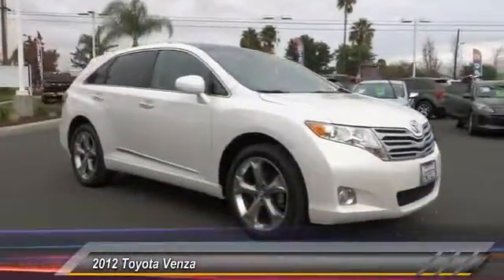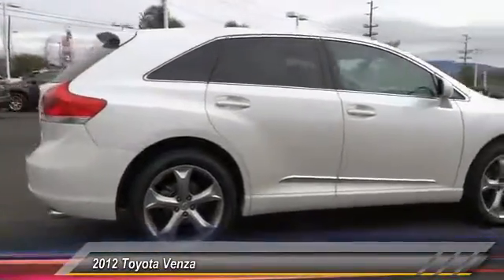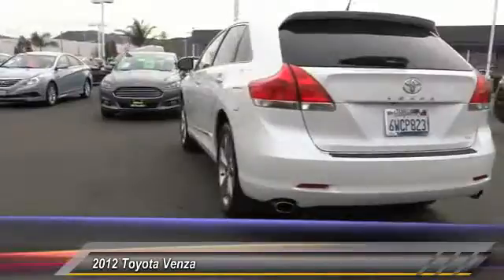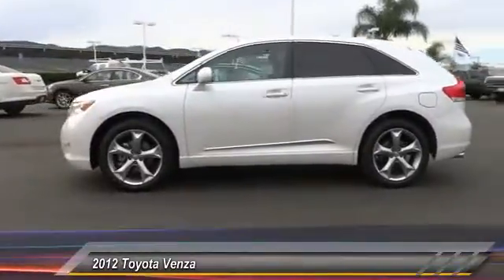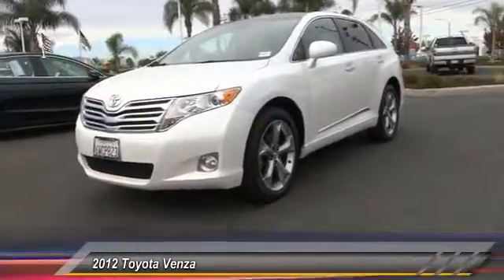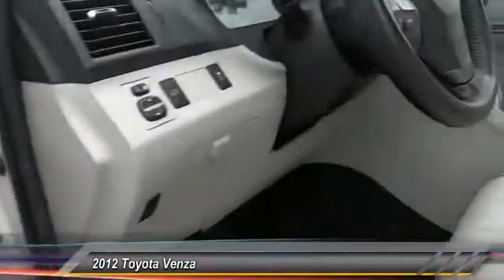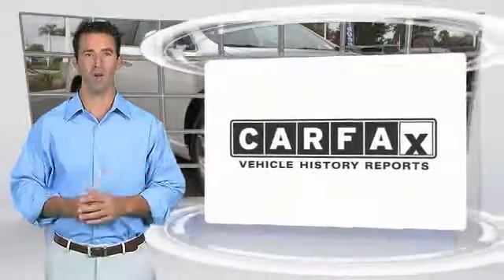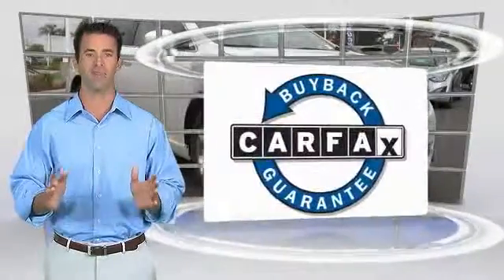2012 Toyota Venza HEMET, SAN JACINTO, LAKEVIEW, PERRIS, PALM SPRINGS 813574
2012 Toyota Venza 4DR WGN V6 FWD XLE

GOSCH AUTO GROUP PROUDLY SERVING HEMET, SAN JACINTO, TEMECULA, MENIFEE, MURRIETA, AND SURROUNDING SOUTHERN CALIFORNIA LOCATIONS. THIS WHITE 2012 Toyota VENZA IS EQUIPPED WITH A 3.5L DOHC SFI 24-valve V6 engine w/dual VVT-i, AUTOMATIC TRANSMISSION, AND RECEIVES AN ESTIMATED 19 City/26 Hwy MPG. 2012 Toyota VENZA 4DR WGN V6 FWD XLE Gosch Auto Group is excited to offer this 2012 Toyota Venza. How to protect your purchase? CARFAX BuyBack Guarantee got you covered. So buy with confidence. In addition to being well-cared for, this Toyota Venza has very low mileage making it a rare find. The quintessential Toyota -- This Venza XLE speaks volumes about its owner, about uncompromising individuality, a passion for driving and standards far above the ordinary. You could keep looking, but why? You've found the perfect vehicle right here. Please contact the Gosch Auto Group for more information. Stock #: 813574 | VIN: 4T3ZK3BB1CU049368 | 2012 Toyota Venza 4dr Wgn V6 FWD XLE Gosch Ford Hemet